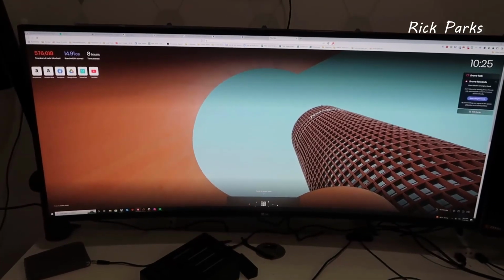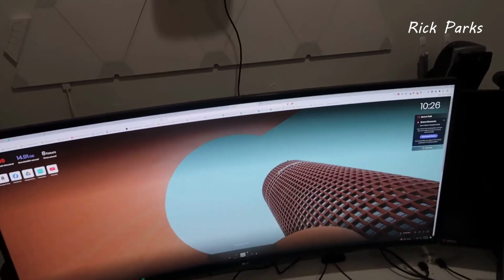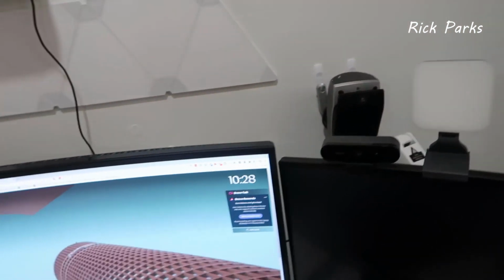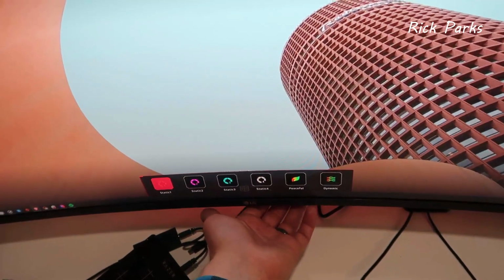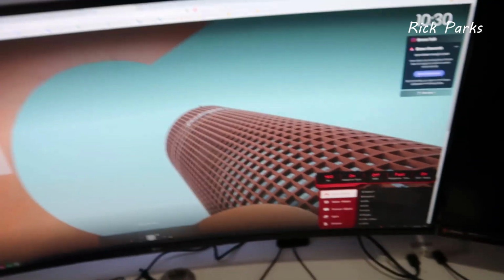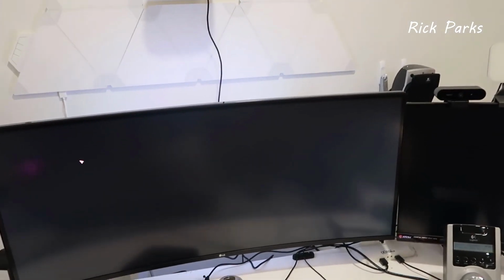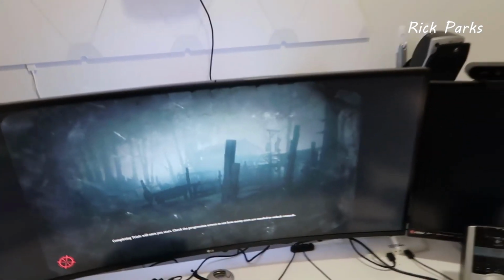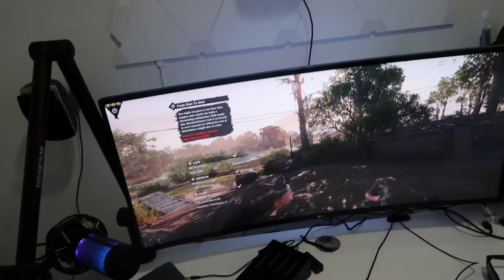LG 38GN950-B 38-Inch Ultragear Ultrawide Monitor Review/ Things you need to know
LG 38GN950-B 38-Inch QHD Wide 1440p Ultragear Curved WQHD+ Nano IPS 1ms 144Hz HDR 600 Monitor with G-SYNC Compatibility.
38” Curved UltraWide QHD+ (3840 x 1600) Nano IPS Display
IPS 1ms (GtG) 144Hz Refresh Rate (O/C 160Hz)
3-Side Virtually Borderless Design
VESA DisplayHDR 600 & DCI-P3 98% Color Gamut
NVIDIA G-SYNC Compatible with AMD FreeSync Premium Pro
B08L8FHV21